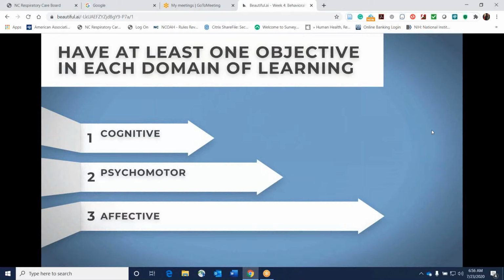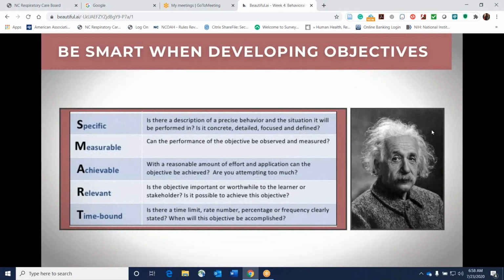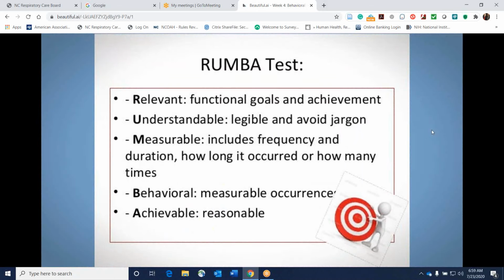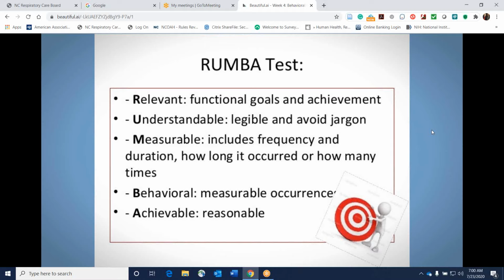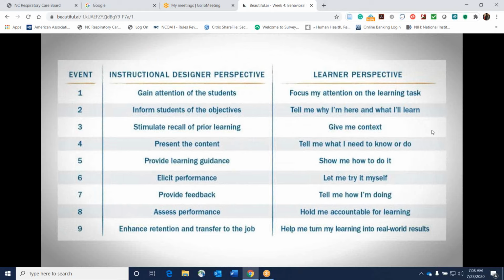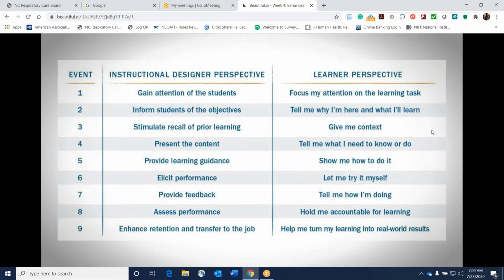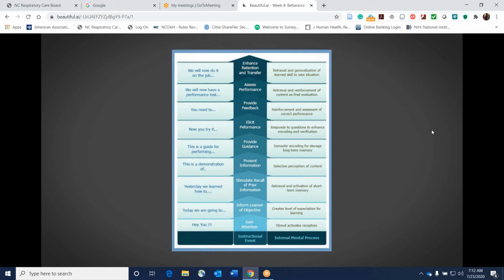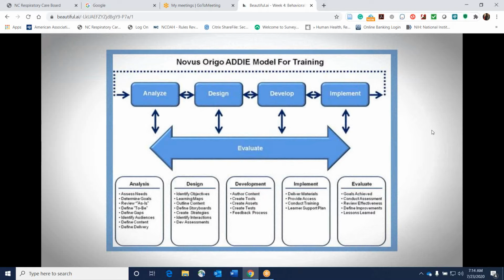RESP 525 Behavioral Objectives and Teaching Plans-Part Two